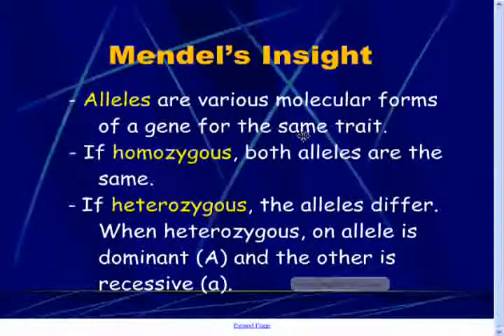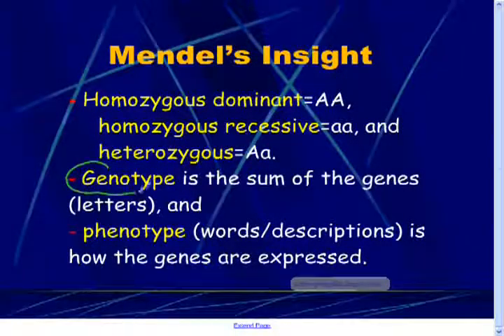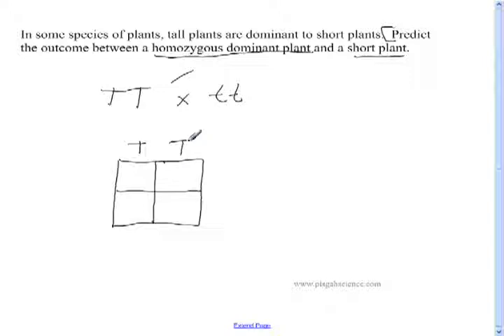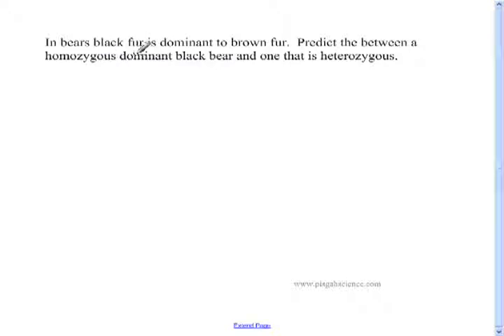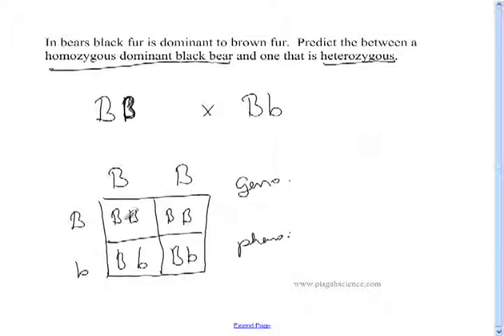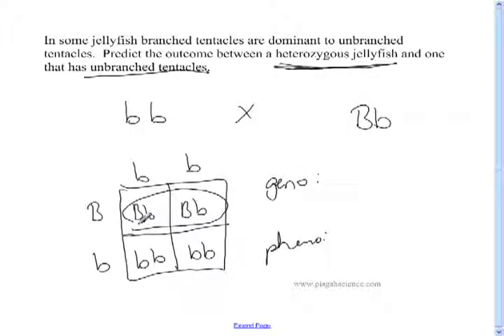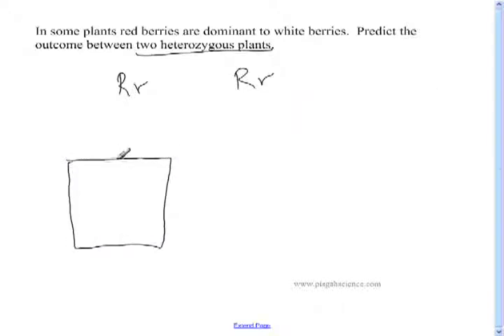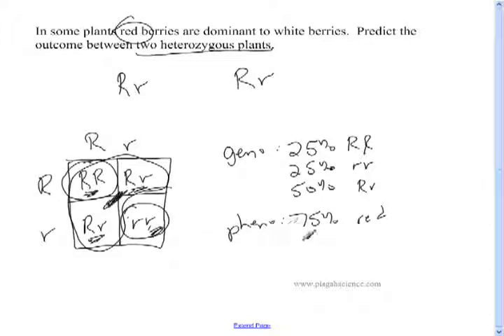Mendelian Genetics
Mendelian Genetics / basic